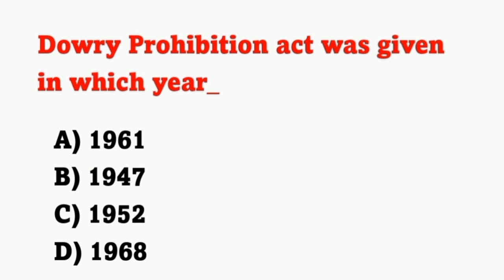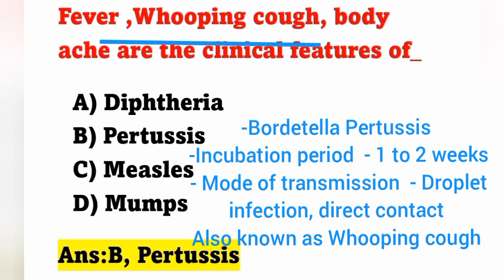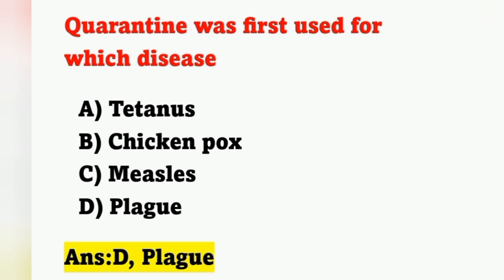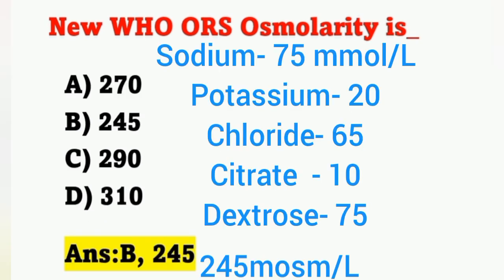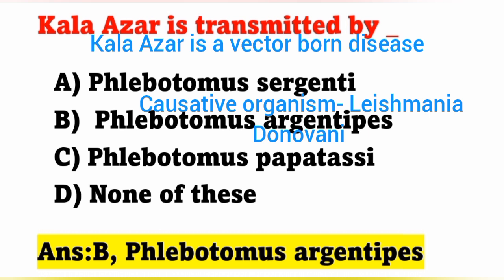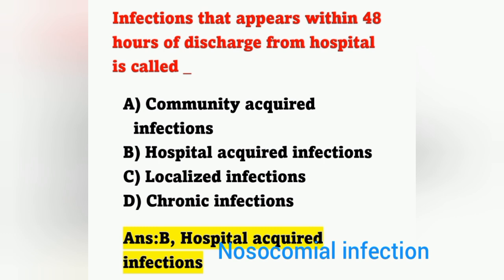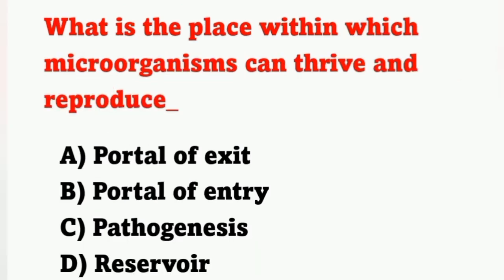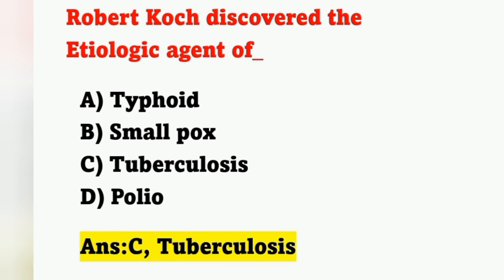ESIC/RRB/DSSSB/DME/AIIMS NORCET/INSURANCE MEDICAL SERVICES Staff Nurse Exam Preparation part 29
RRB
ESIC
DME
DSSSB
AIIMS NORCET
Exam Preparation Previous Year Nursing Exam Questions and Important questions Part 29